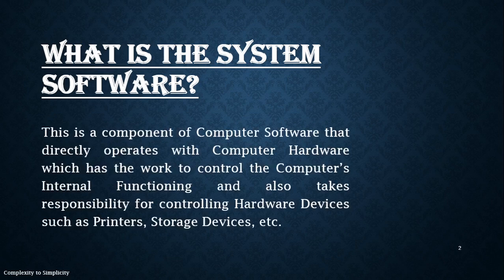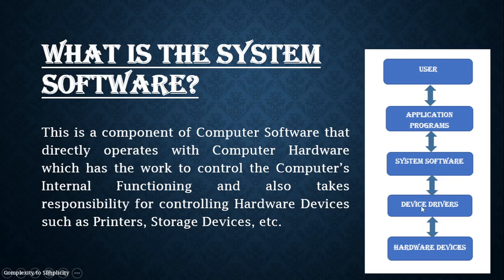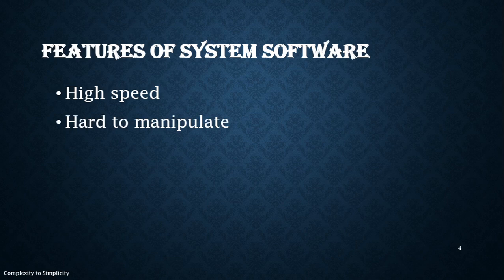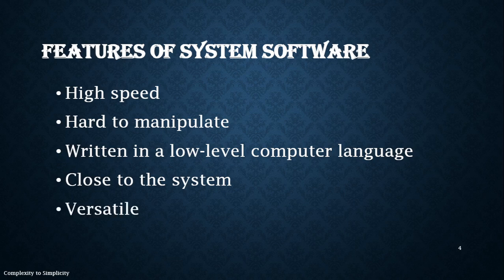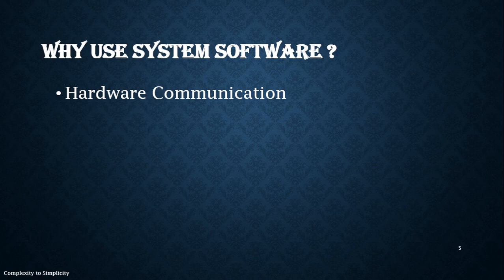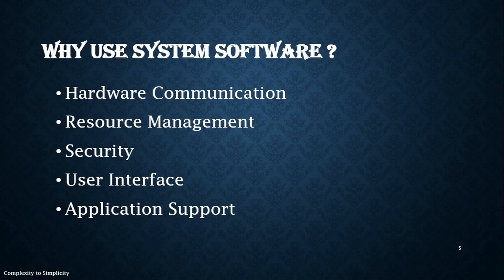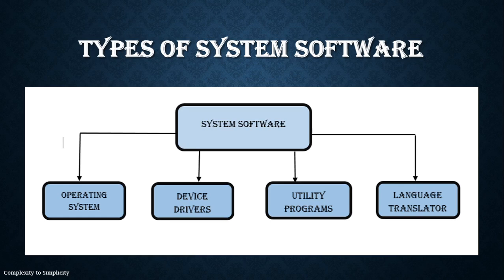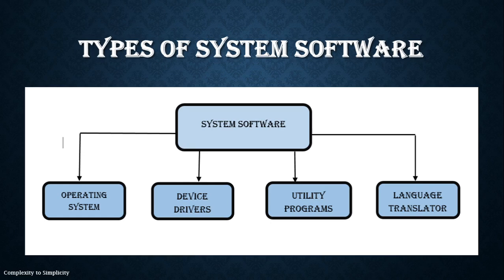Why use System Software ?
This is a component of Computer Software that directly operates with Computer Hardware which has the work to control the Computer’s Internal Functioning and also takes responsibility for controlling Hardware Devices such as Printers, Storage Devices, etc.
System software is used to manage the computer itself. It runs in the background, maintaining the computer's basic functions so users can run higher-level application software to perform certain tasks. Essentially, system software provides a platform for application software to be run on top of.

Features of system software
High speed
Hard to manipulate
Written in a low-level computer language
Close to the system
Versatile

Hardware Communication
Resource Management
Security
User Interface
Application Support
Customisation